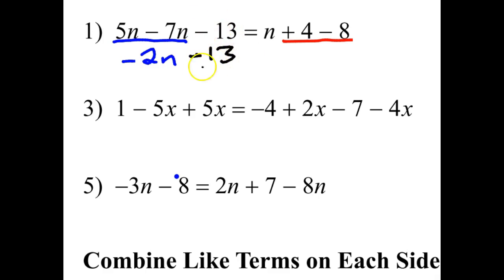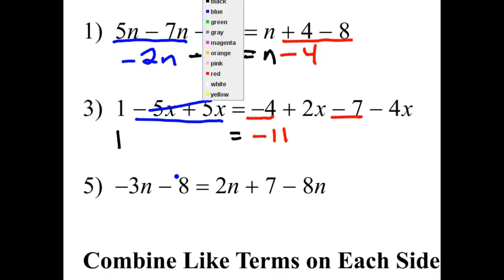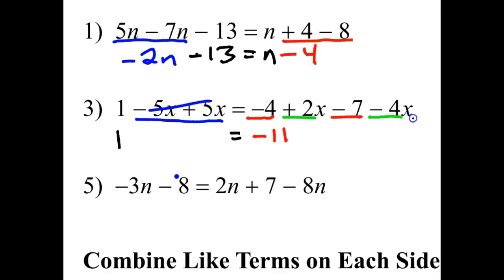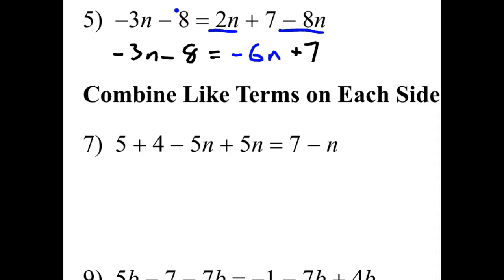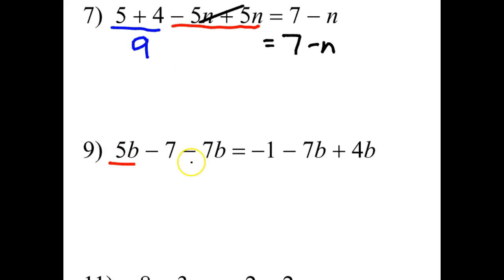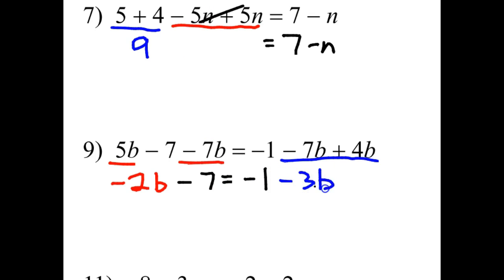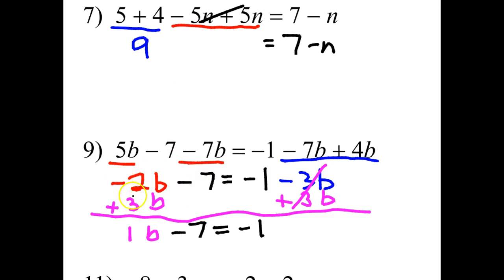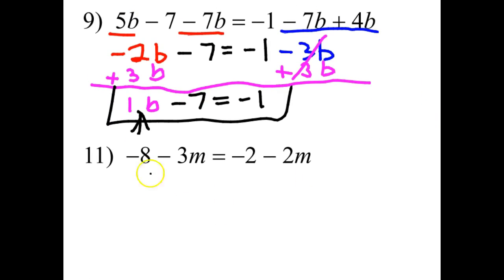#13 Variables on Both Sides (Front)